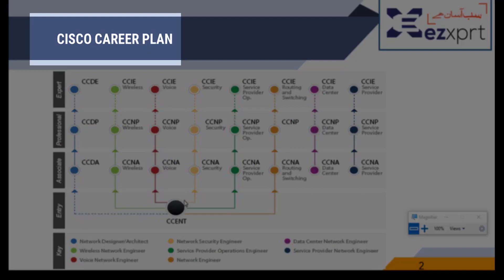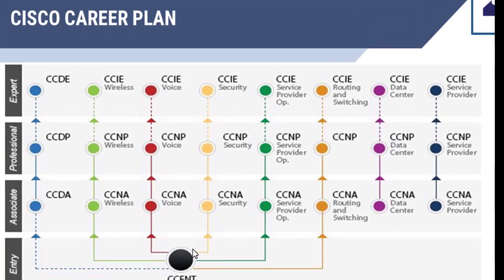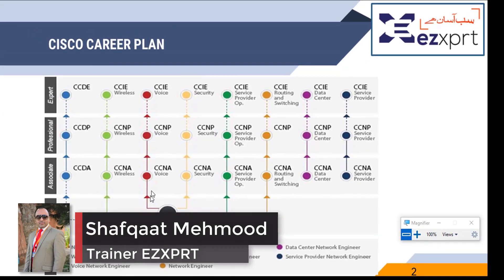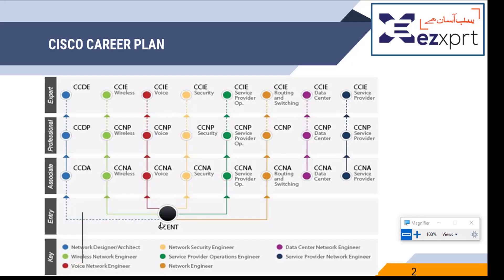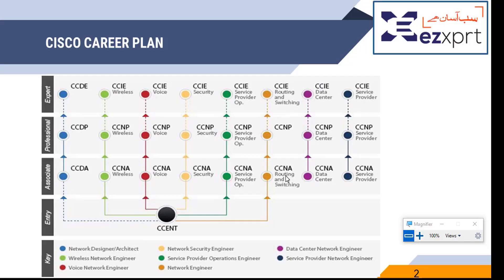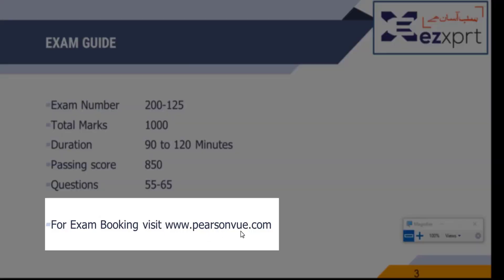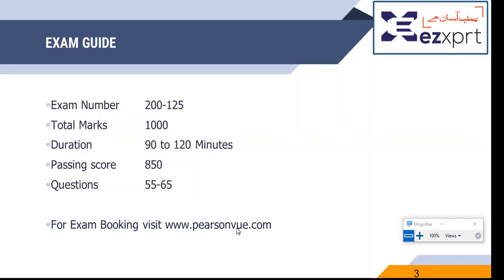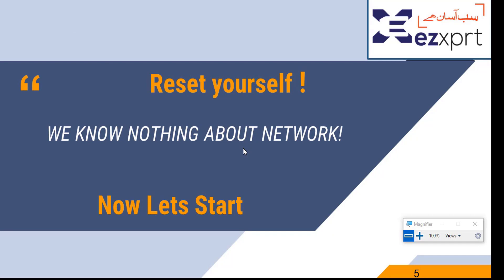CCNA R&S Training Series Introduction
Hello!
Welcome to our  CCNA Routing & Switching Training Video series in English.
CCNA stands for Cisco Certified Network Associate. R&S means Routing & Switching. The Exam Code of this course in 200-125. It's the basic course of CCNA track. If you want to start any certification like CCNA Security then you must pass the exam of CCNA R&S first. The exam time of this course is 90-120 mints. Here 90 mints time is for English Speaking Person & 120 mints time for non-native speakers.Total Marks of Exam is 1000 & Passing mark is 860. Number of Questions in Exam is 55 to 65.
You can book the exam from Pearson testing service.
Here is the link of Exam website.